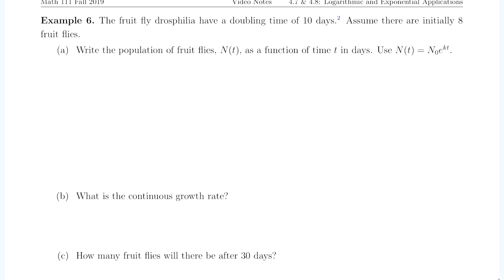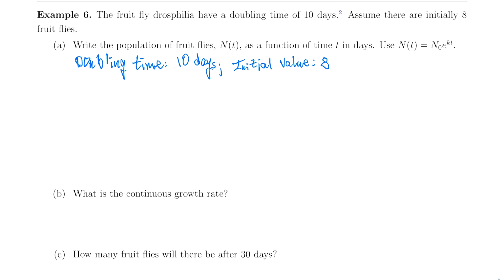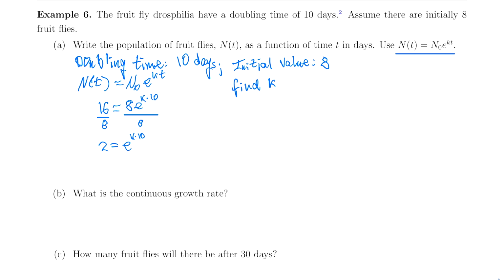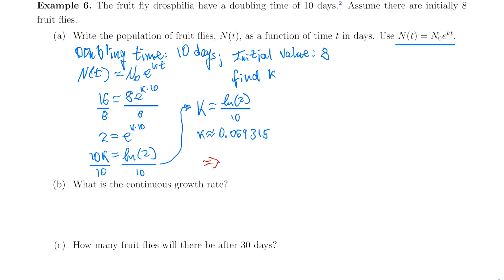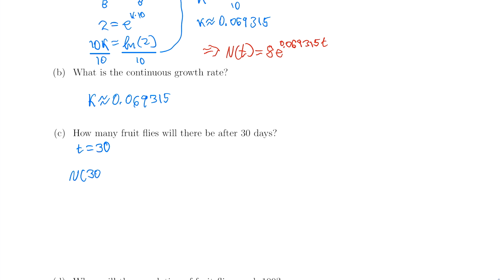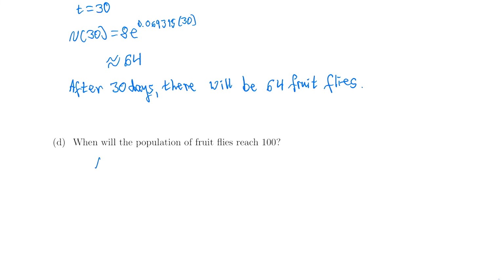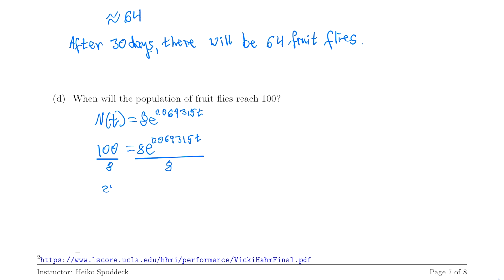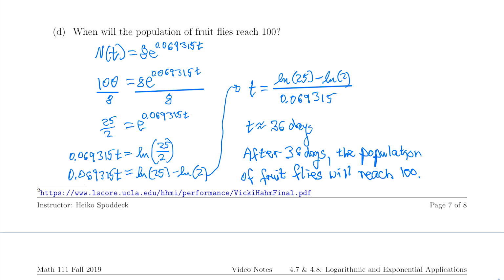Exponential Growth Example 2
20
College Algebra
MTH 111
Example of finding Exponential Growth function